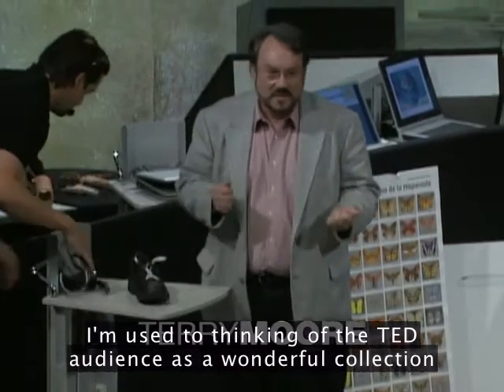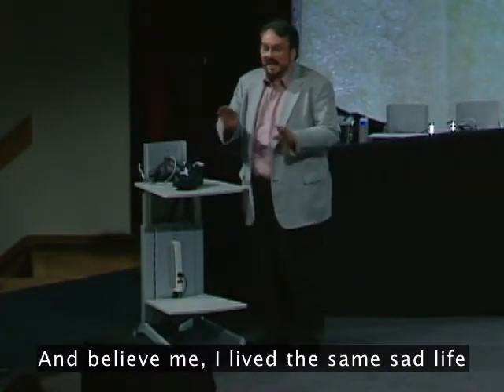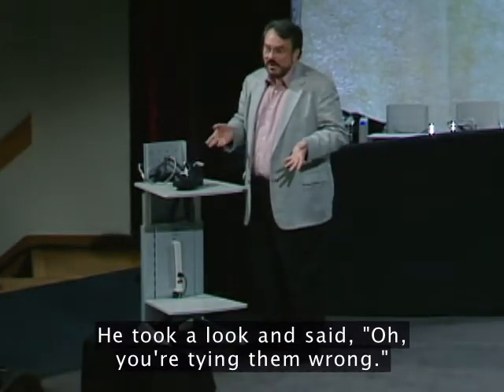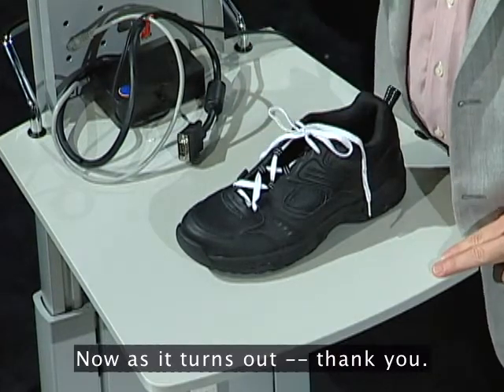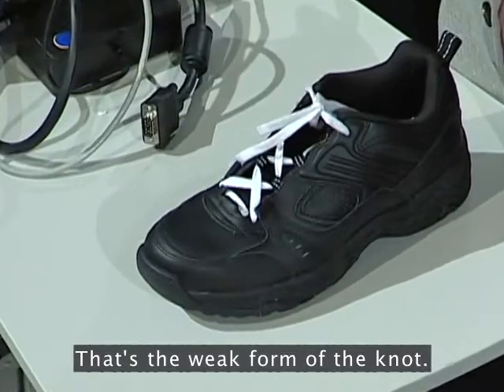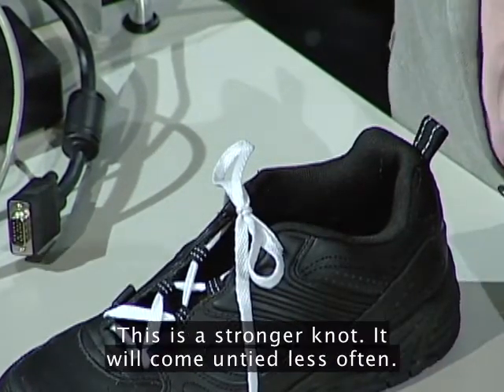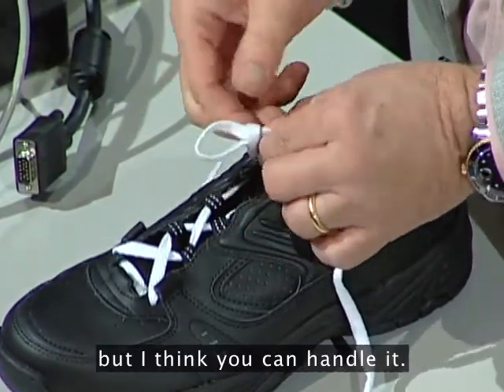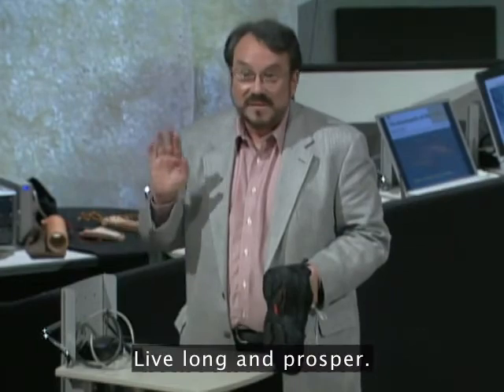How to tie your shoes - TerryMoore - TED 2005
"A small advantage, sometimes in life, can yield tremendous results someplace else." - Terry Moore